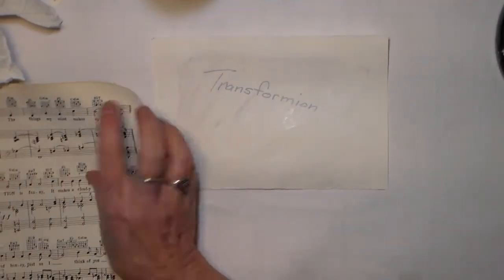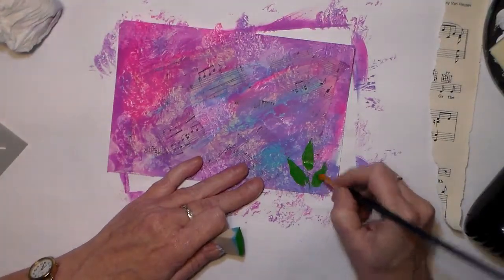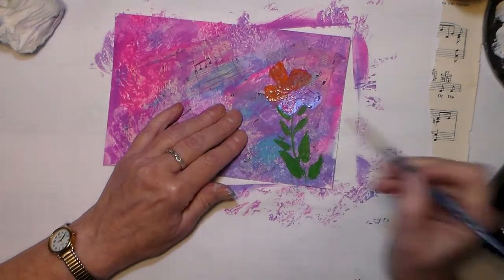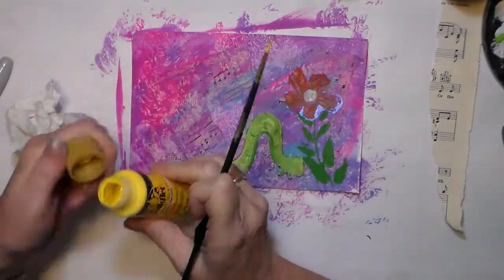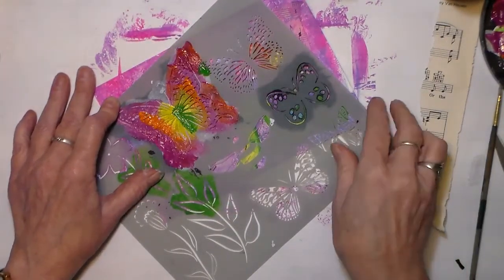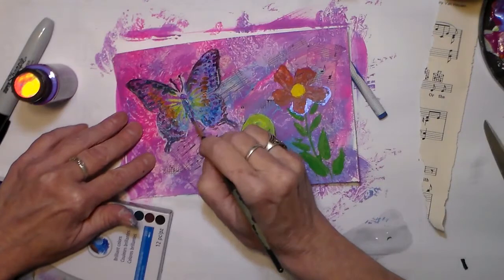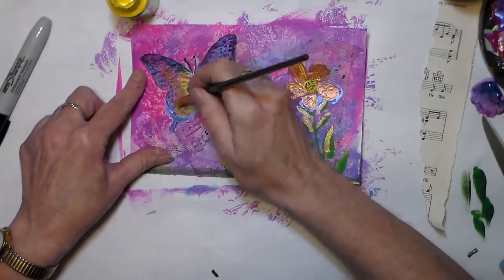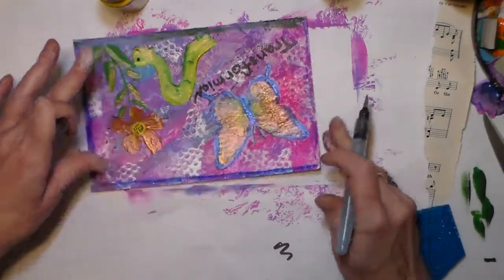Nov Theme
Here's the link if you would like to join a Free Art Group- that has a monthly theme and daily words and a group of 6 encouraging  teachers that give video content :